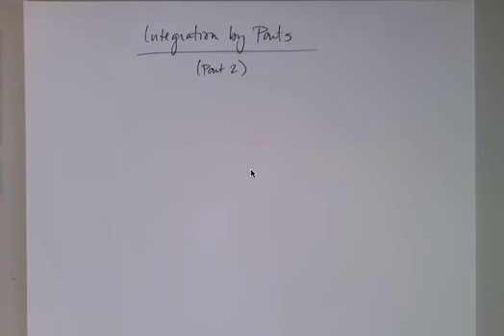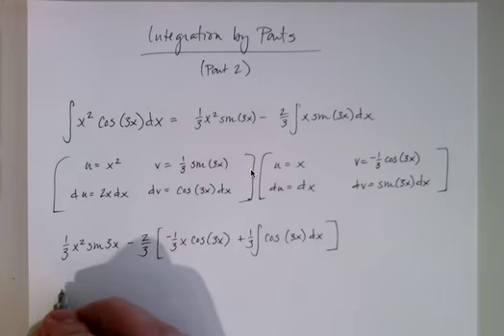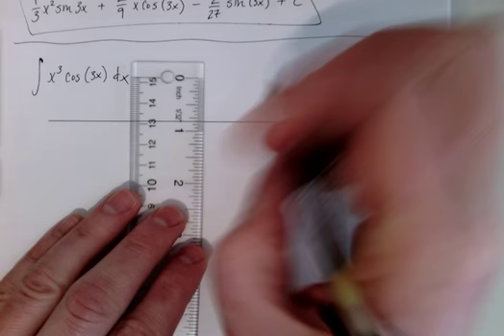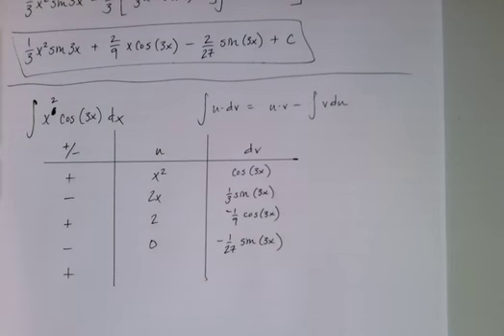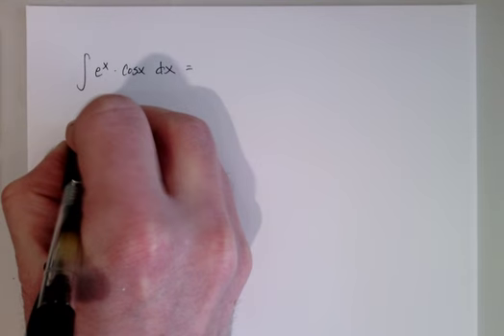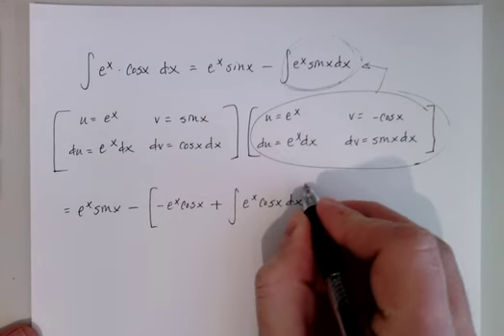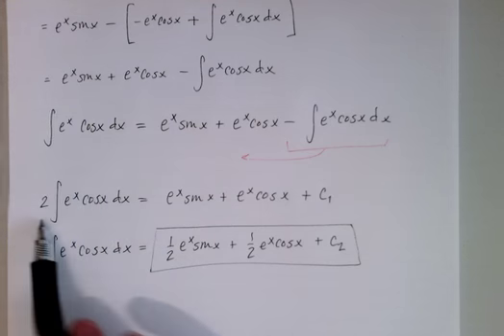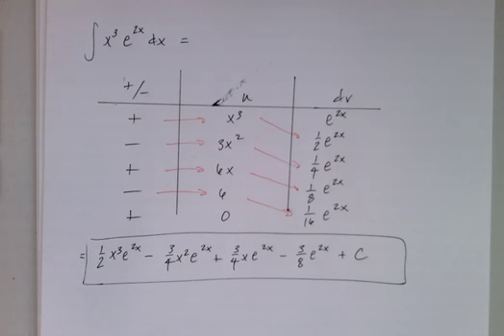Calculus Video 110 - Integration by Parts 2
examples of integration by parts